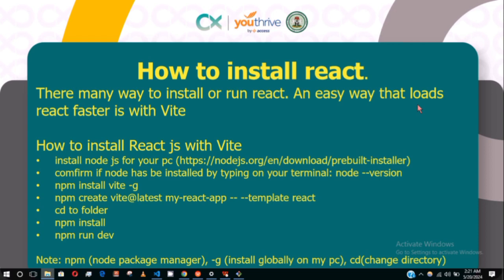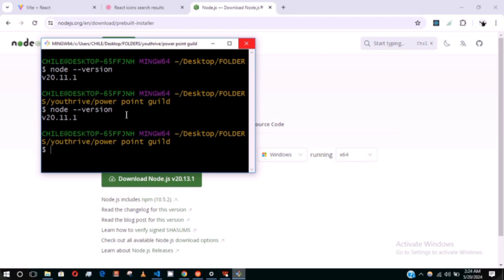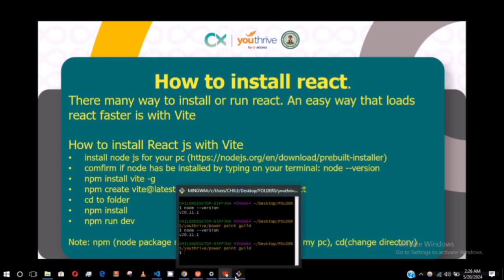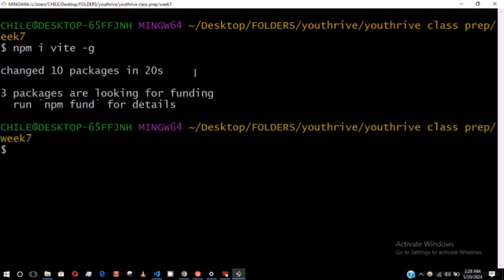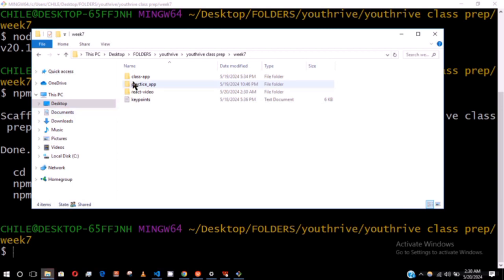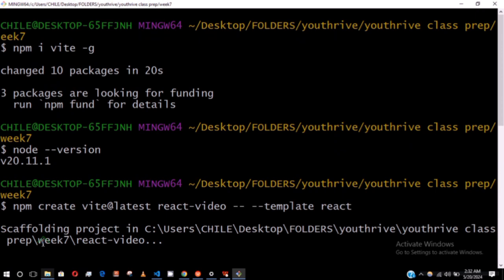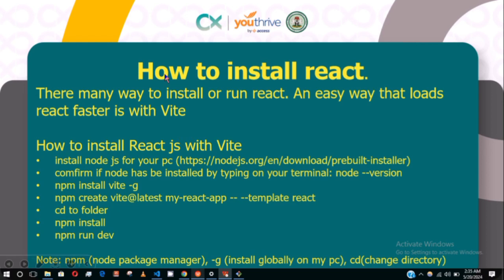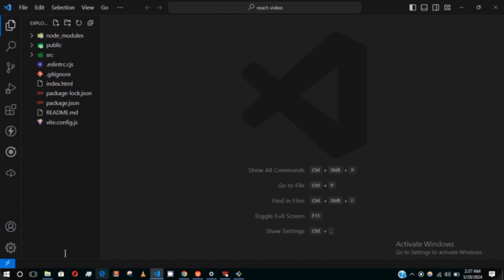How to Install React (Week 7 Session 13) - Part 2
How to install react

In this video, you'll learn how to install React with Vite.